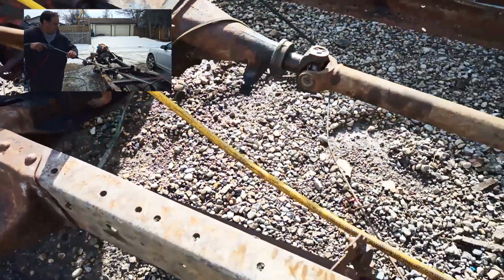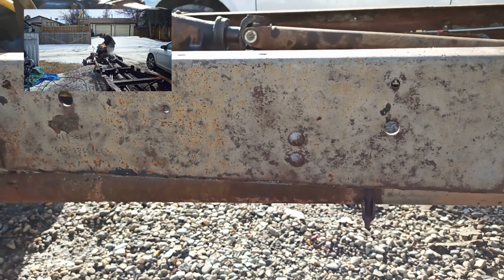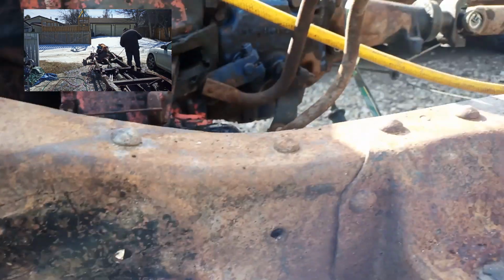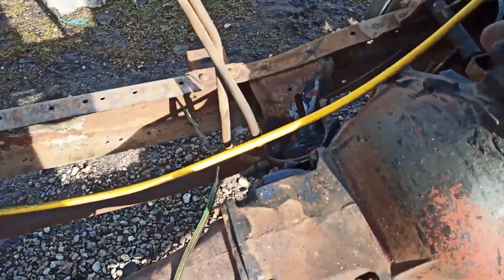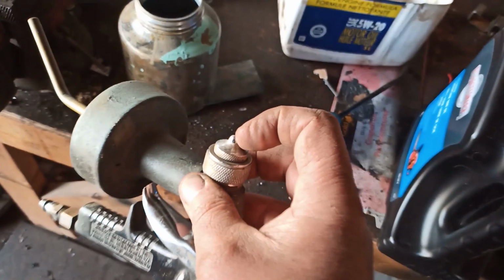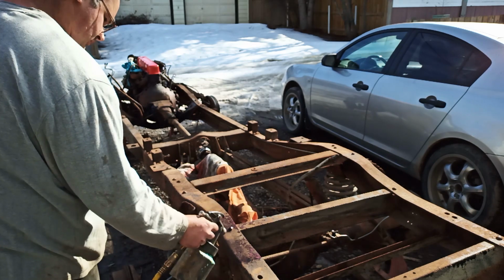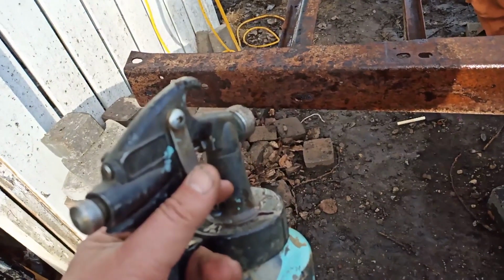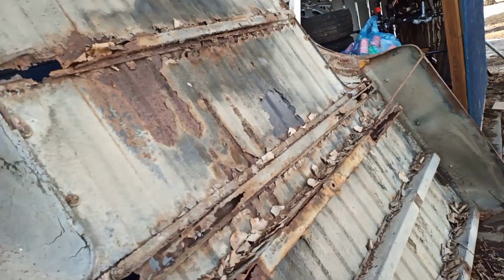C10 Restoration 18 - Frame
Today I prep and "paint" the frame to prevent rust

My Company

John

NO WARRANTIES: All of the information provided in this video is provided "AS-IS" and with NO WARRANTIES. No express or implied warranties of any type, including for example implied warranties of merchantability or fitness for a particular purpose, are made with respect to the information, or any use of the information, in this video. John Loney and Cloverleaf Landworks Ltd. makes no representations and extends no warranties of any type as to the accuracy or completeness of any information or content of this video.

It is your responsibility to evaluate your own safety and physical condition, or that of your clients, and to independently determine whether to perform, use or adapt any of the information or content in this video. Any repair and/or modification may result in injury. By voluntarily undertaking any task displayed in this video, you assume the risk of any resulting injury; your safety is the sole responsibility of the user and not John Loney and Cloverleaf Landworks Ltd. .